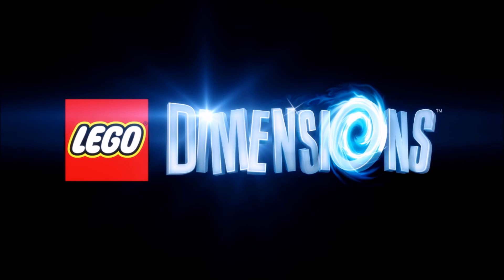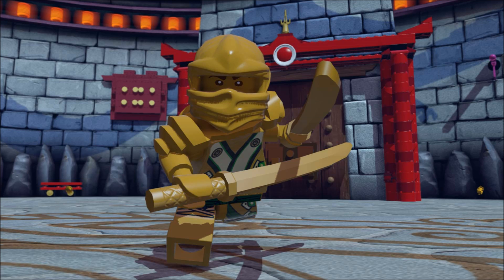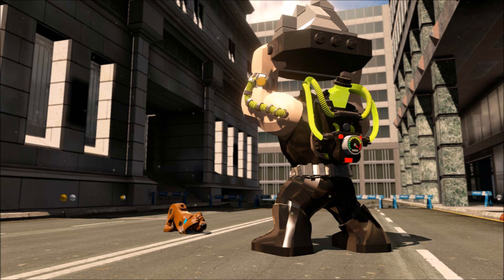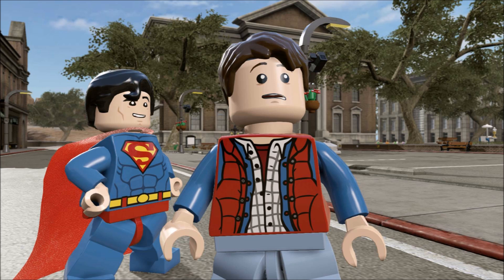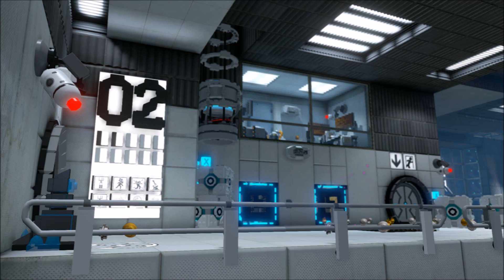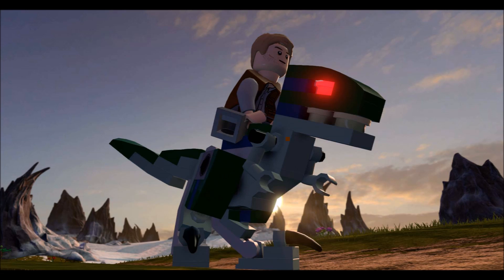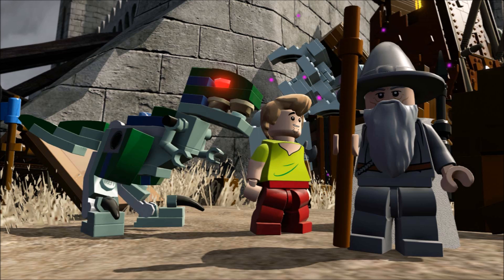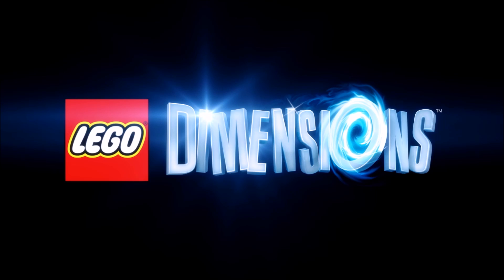LEGO Dimensions - 23 Brand New Screenshots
In this video I show and discuss 23 brand new screenshots for LEGO Dimensions which showcase some of the characters and worlds from Portal, Jurassic World and much more.